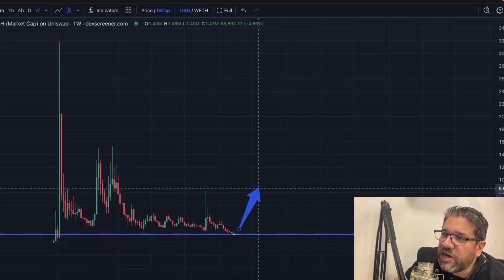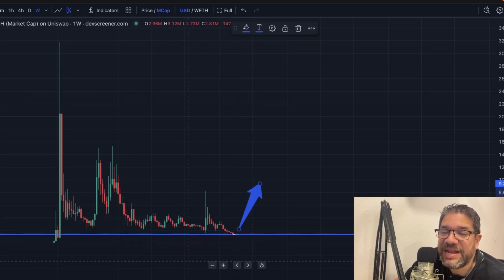Before You Buy Another Crypto Token, Watch This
Most crypto investors buy tokens based on hype, Twitter threads, or whatever is trending that week.

That’s how people end up holding bags.

Before I buy any crypto project, I run it through five simple rules that help me filter out weak projects and focus on opportunities with real upside.

In this video, I walk through the exact framework I use to evaluate crypto tokens, including the tools and metrics I look at when researching new projects.

00:00 Why most crypto investors buy the wrong tokens
00:39 Rule 1 – Utility and revenue
01:33 Rule 2 – Tokenomics, distribution, and market cap
02:40 Rule 3 – Developer team and roadmap
03:48 Rule 4 – Community strength
05:02 Rule 5 – Asymmetrical opportunity
06:18 Final thoughts

This isn’t financial advice — it’s simply the system I personally use to stay disciplined and avoid chasing hype in crypto markets.

If you're interested in crypto psychology, disciplined investing, and long-term strategy, this channel is for you.